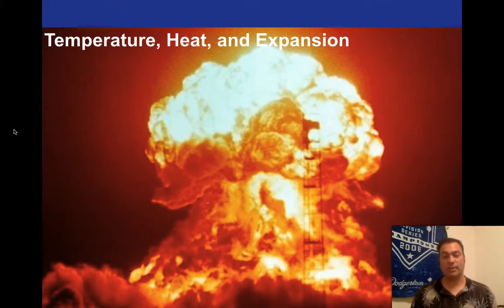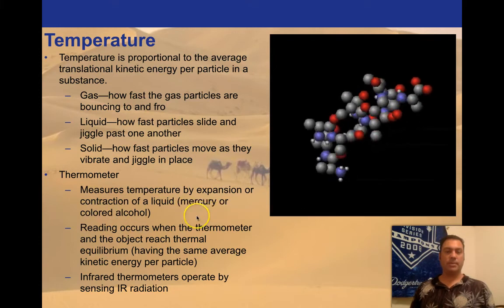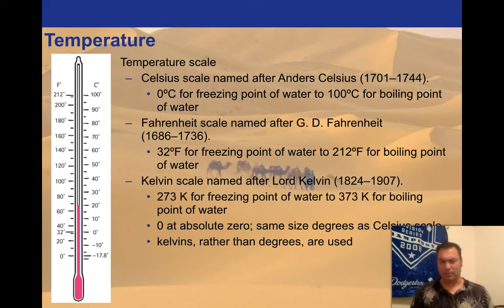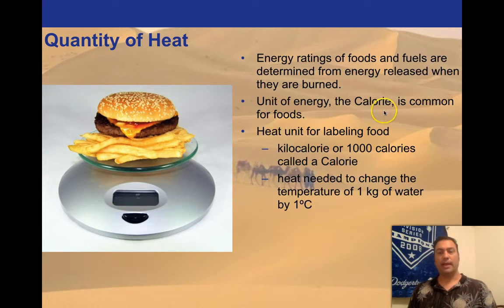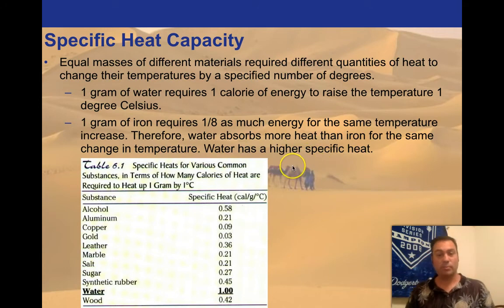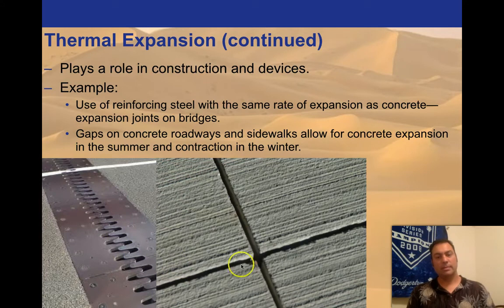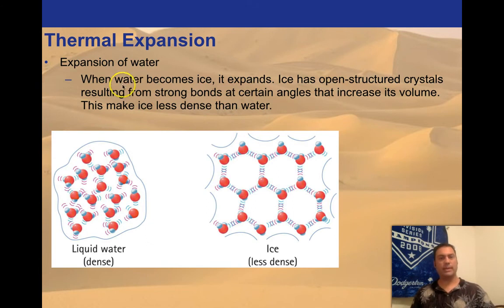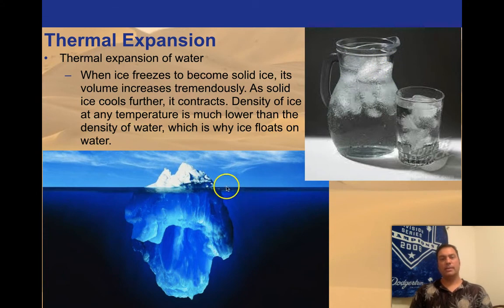Physics Concepts 15 (Temperature, Heat, and Thermal Expansion)